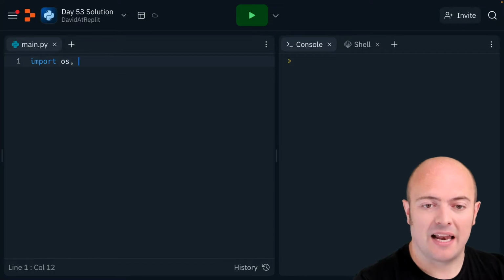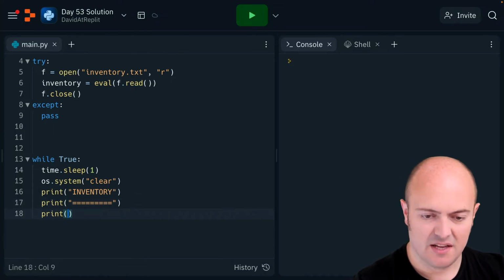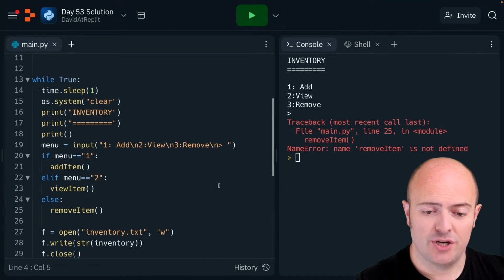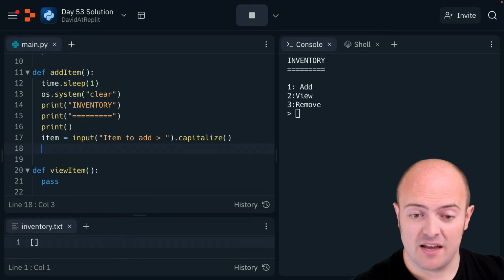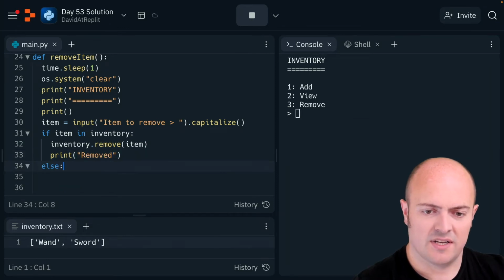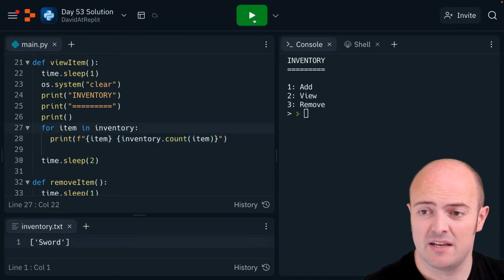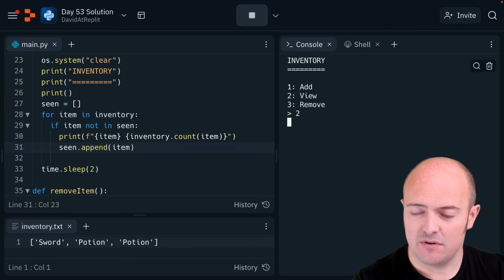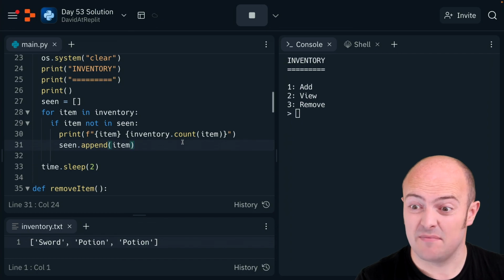Day 53 Solution